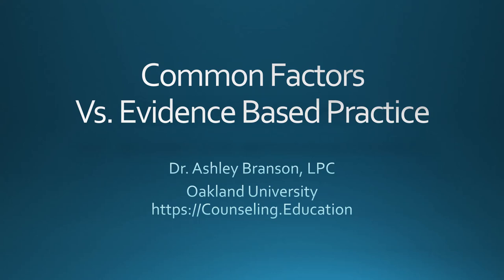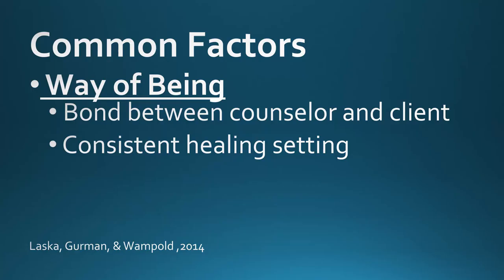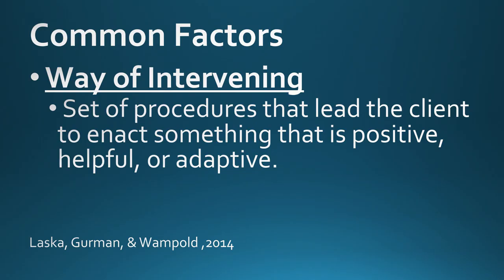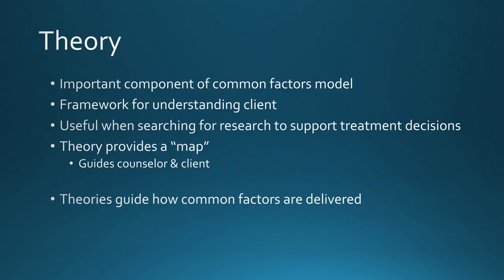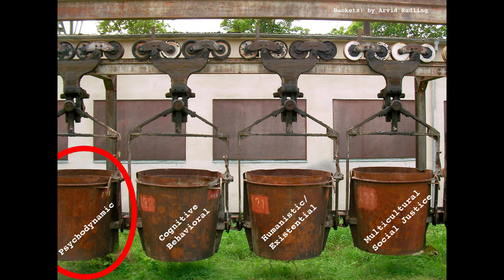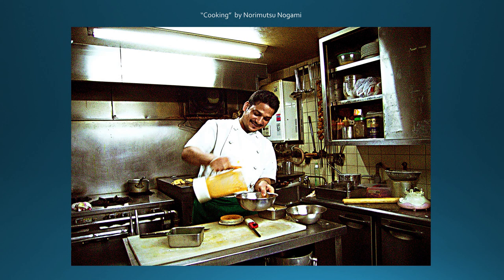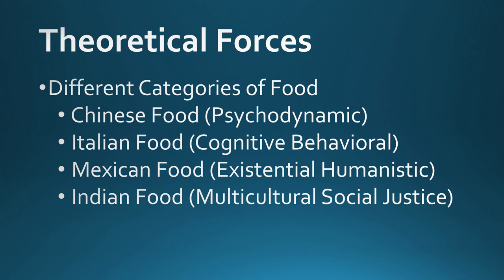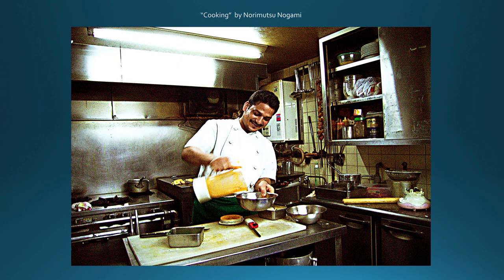Common Factors & Evidence Based Practice